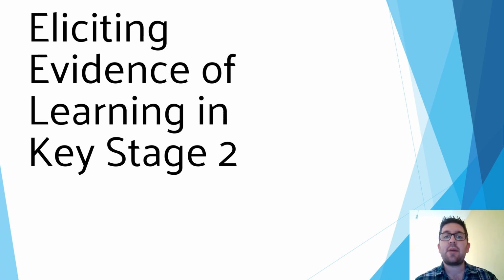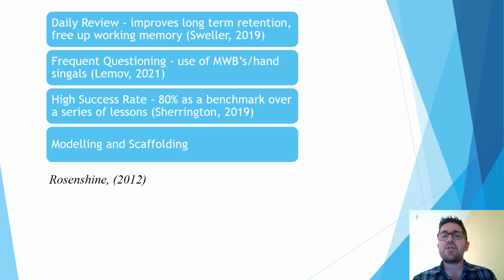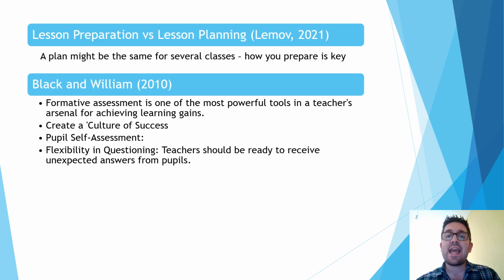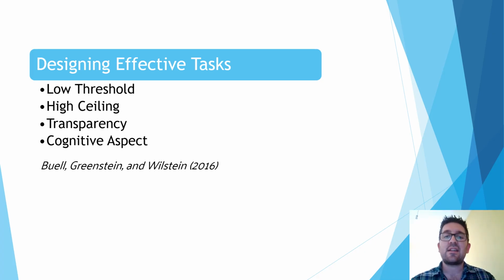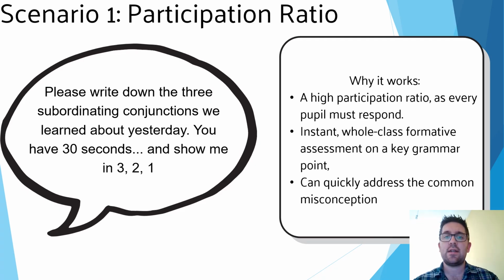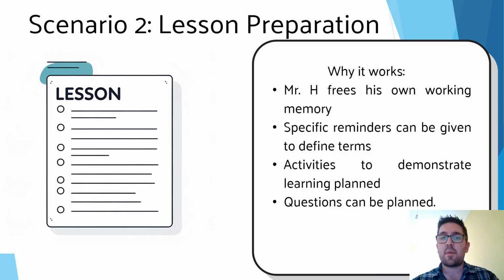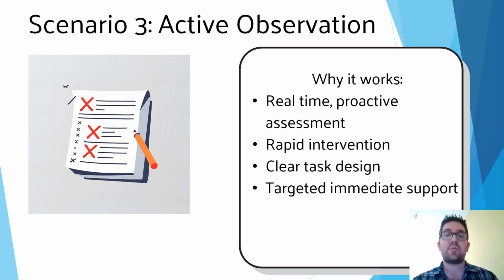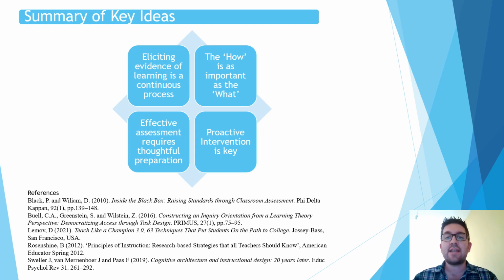Eliciting Evidence of Learning in Key Stage 2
Presentation prepared for the Chartered College of Teaching